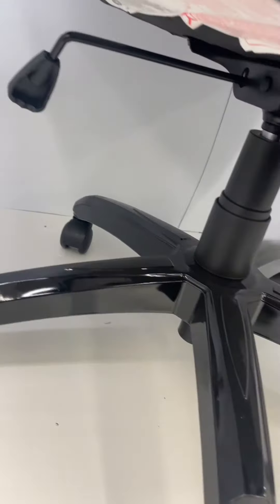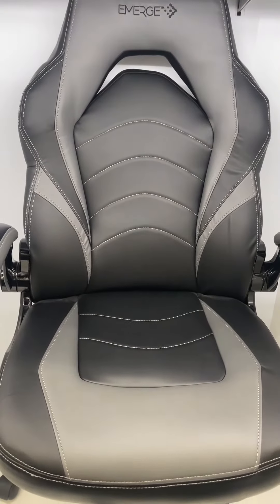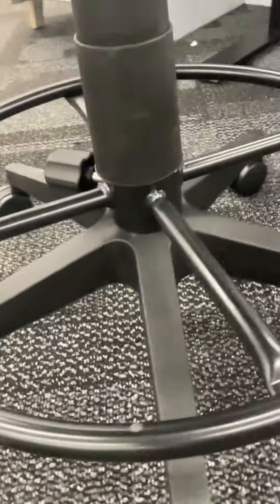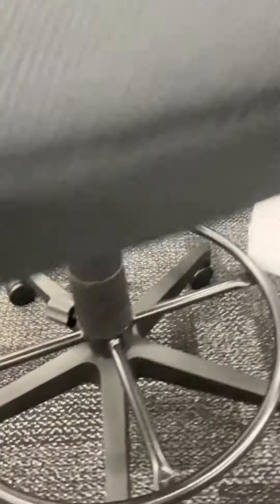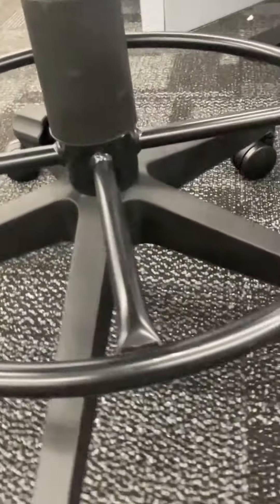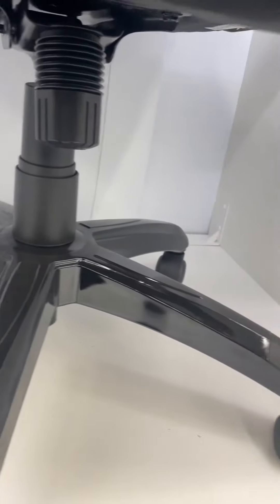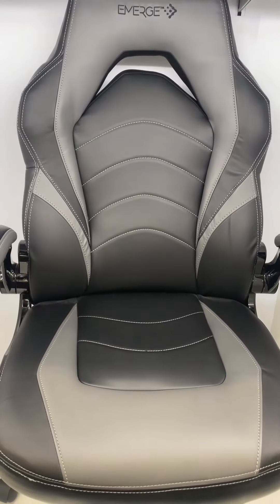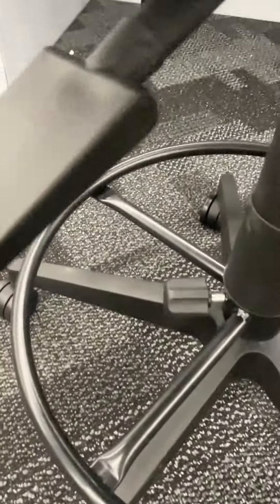Emerge Gaming Chair & Union & Scale Essentials Drafting Stool Which Do You Prefer?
I may make a commission as a part of the Amazon influencer, bounty and Murch programs, but it's at no extra cost to you.